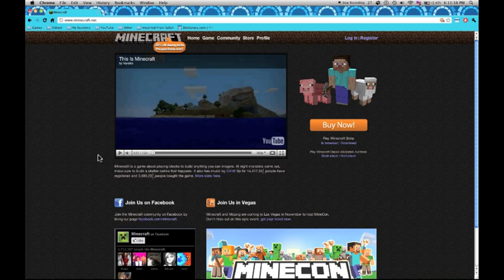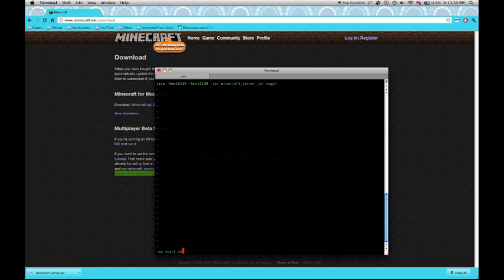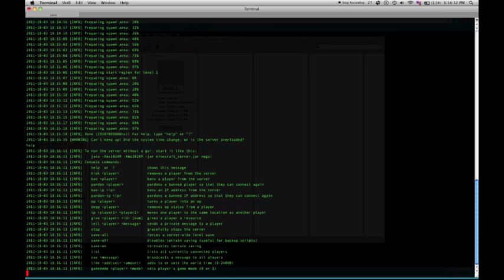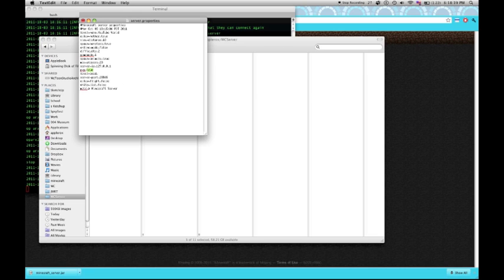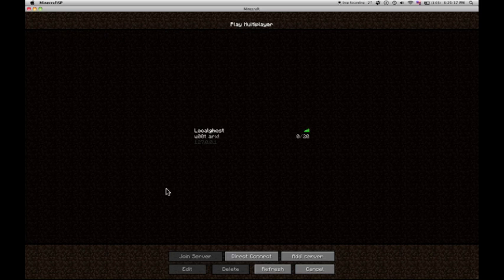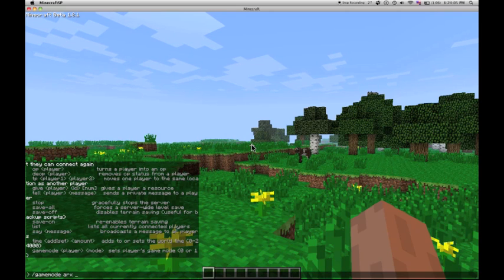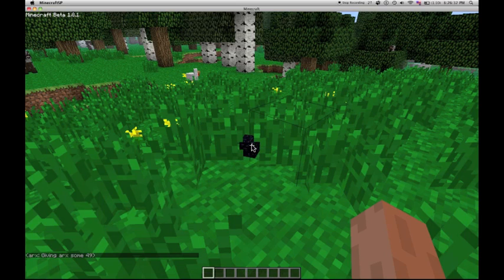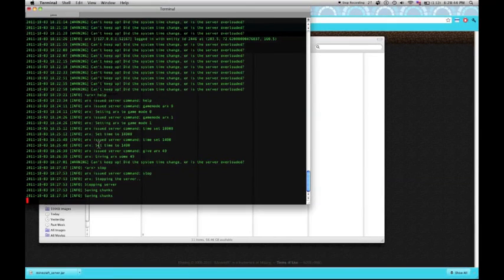Minecraft Server Setup: Installing the Server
How to set up and use a Minecraft Beta Server.